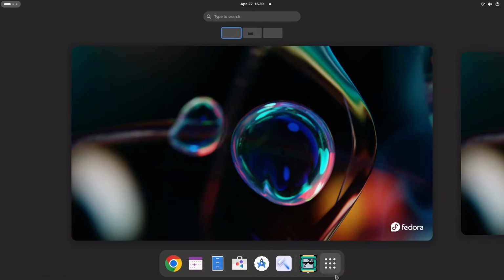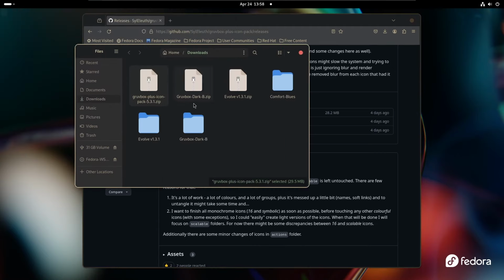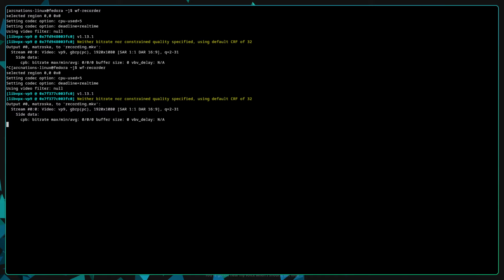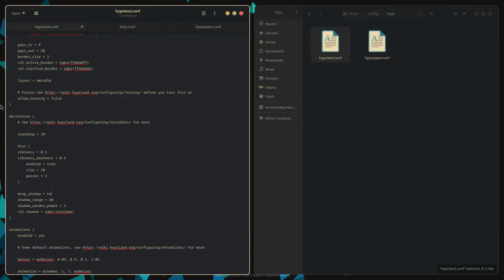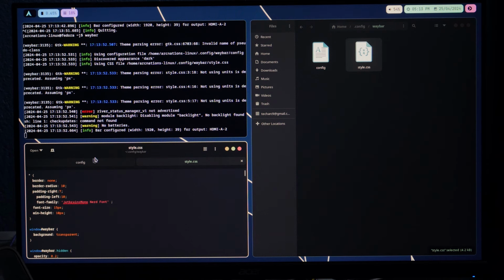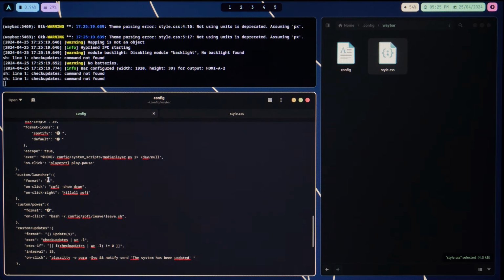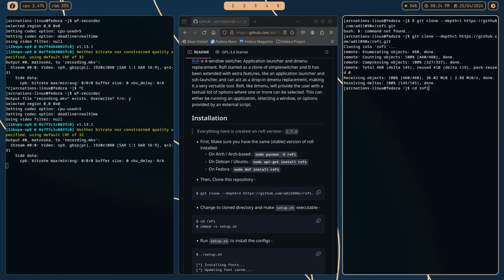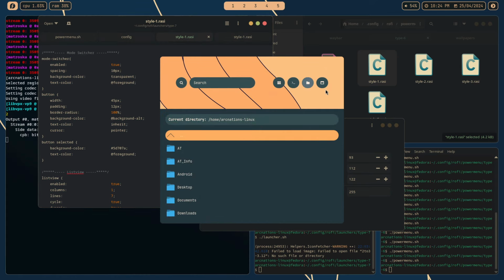The PERFECT Hyprland Rice!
GUI Theme Installer - (Supports GNOME too)

Evolve 1.3.1 - with edit CSS button (Required for this theme)

Modified configs are not available for free since they are producible by watching the video. Check in the assets folder if you get the GUI theme installer for the modified configs.